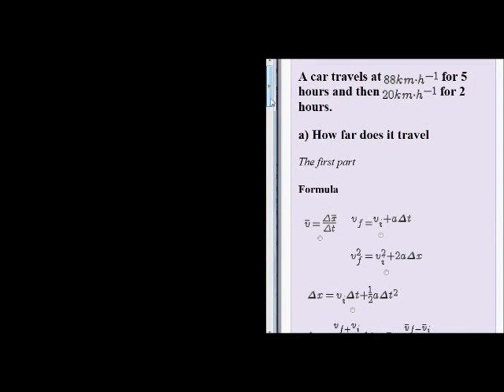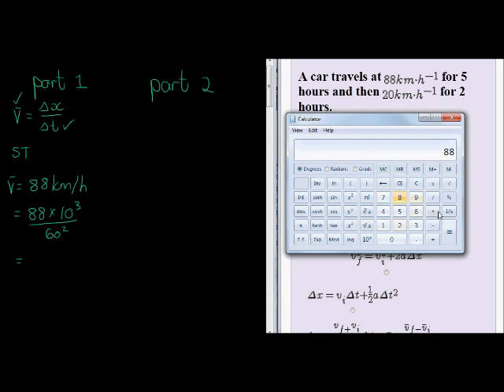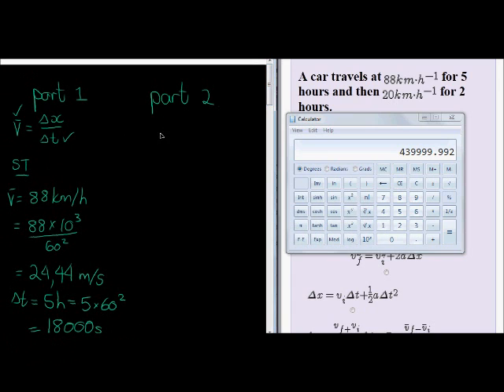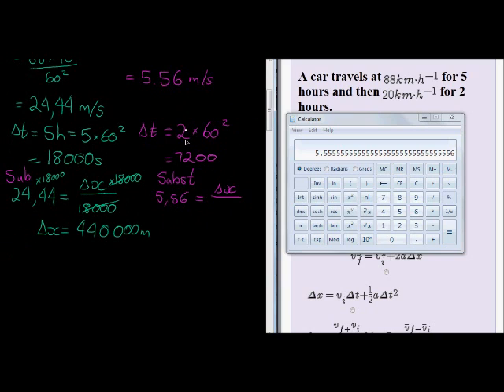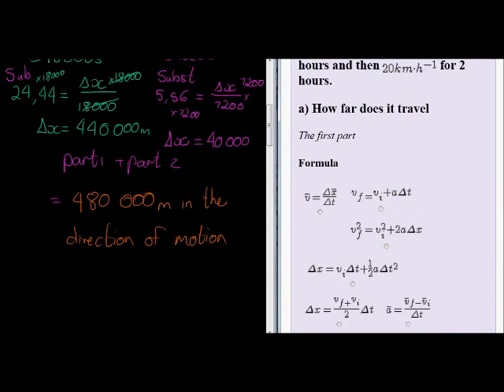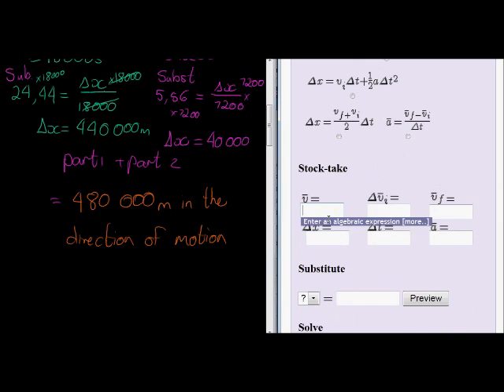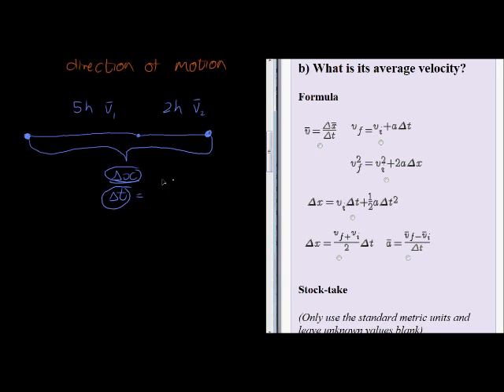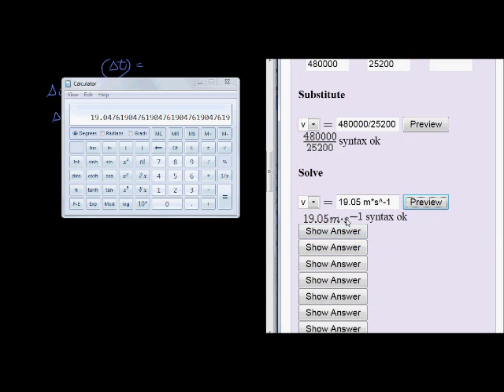Average velocity Example 2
Calculate distance traveled and average velocity given two velocities for different times